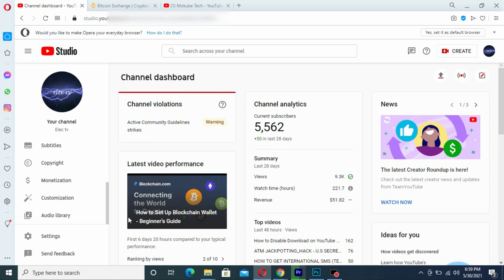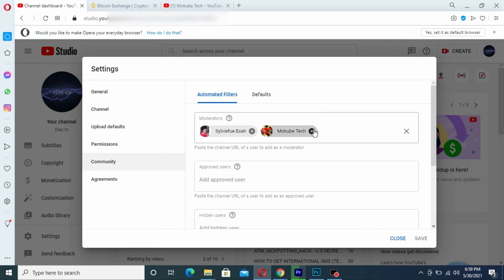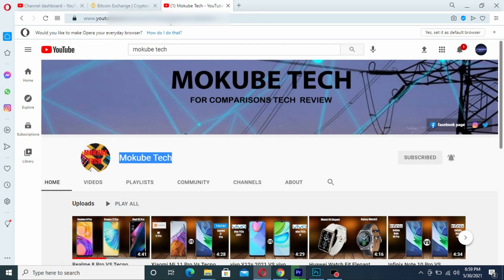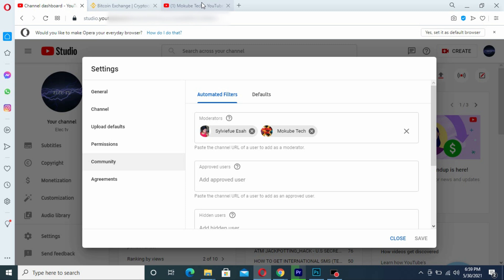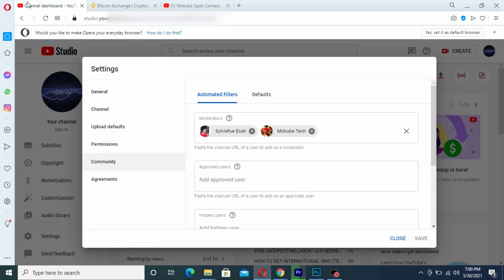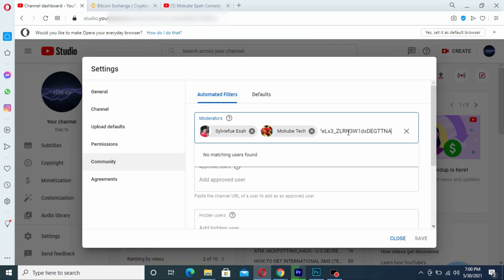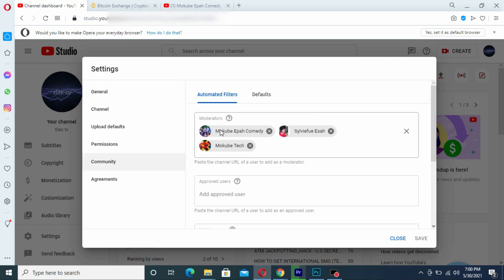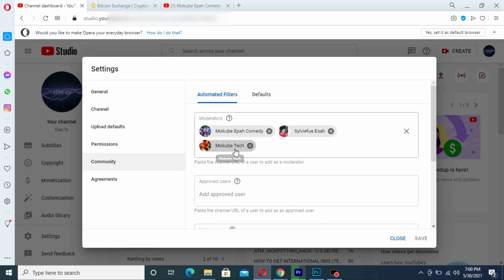How to Add Moderator on YouTube Channel ( Android phone or iPhone ) 2024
Hi Friends in this video we will be talking about How to Add Moderator on YouTube Channel

From YouTube Studio
👉Open YouTube Studio.
👉From the left, click Settings. Community.
👉From the Automated Filters tab, click in the “Moderators” box.
👉Type the name of the user you want to make a moderator.
👉Click Save.

Elec tv Tags

how to add moderators on youtube 2024
how to remove moderators on youtube
add manager to youtube channel 2024
youtube studio
youtube moderator commands
how to remove moderators on tiktok
youtube moderator list
youtube manager permissions
youtube channel moderator
how to add moderators on youtube live
youtube live chat moderator
youtube moderator list
youtube moderator job application
how to make someone a mod on youtube 2024